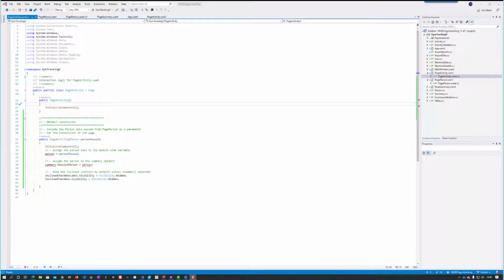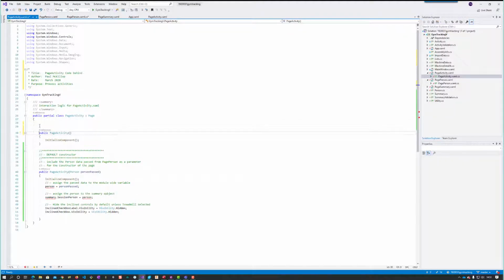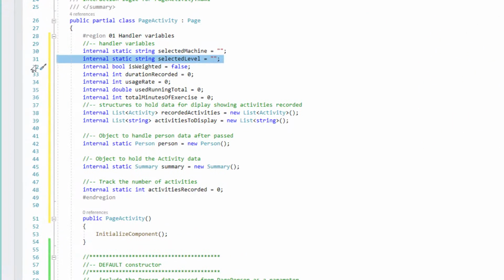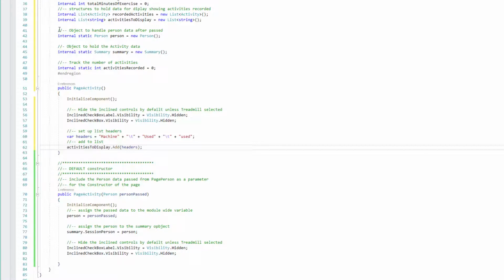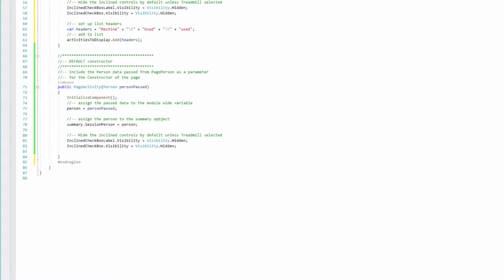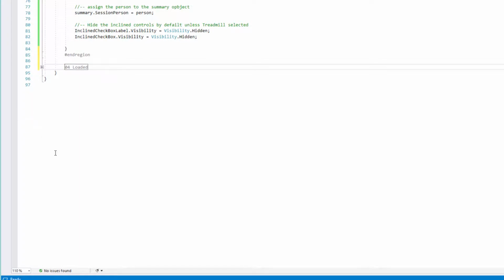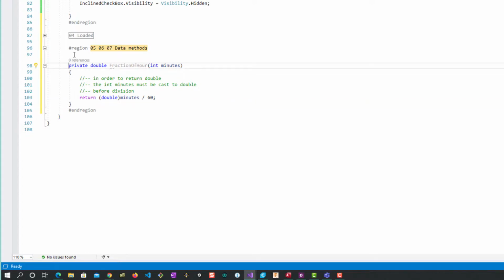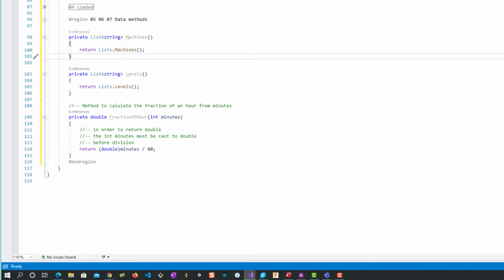031 18 PageActivity Code Behind Part 1